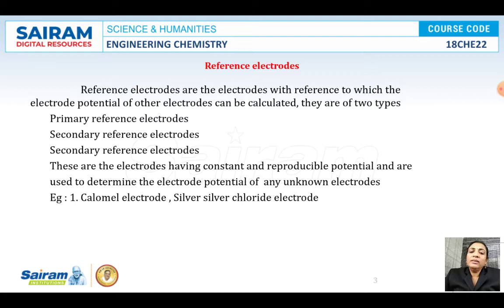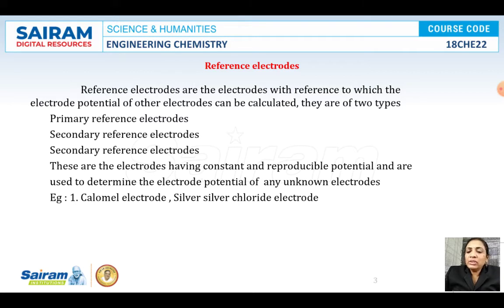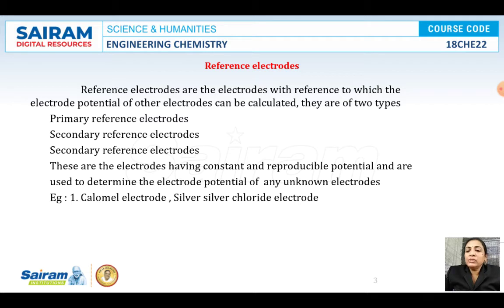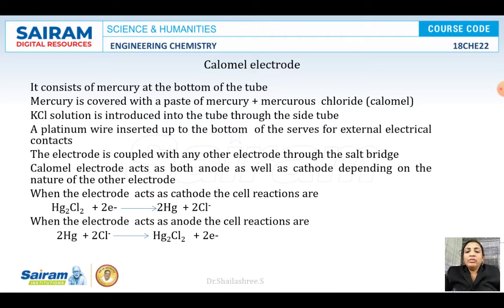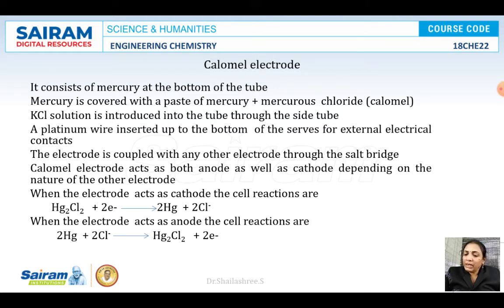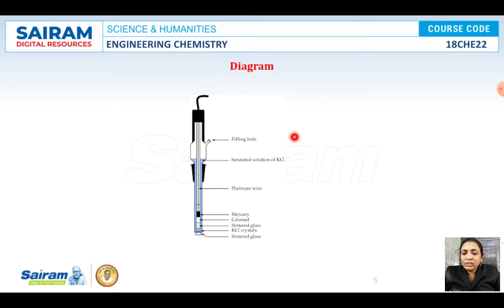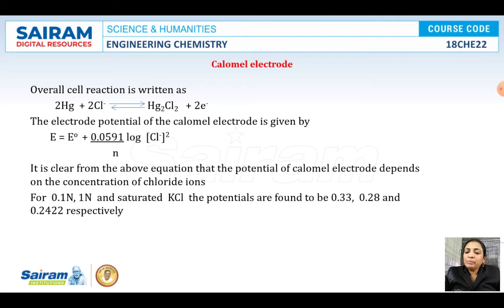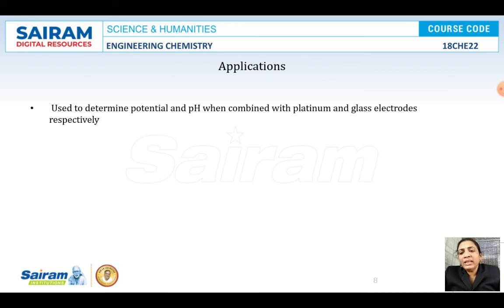LECTURE VIDEO_18CHE22__MODULE1_2.CALOMEL ELECTRODE_Dr.SHAILASHREE.S